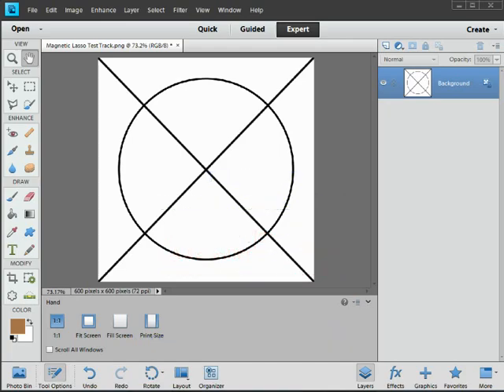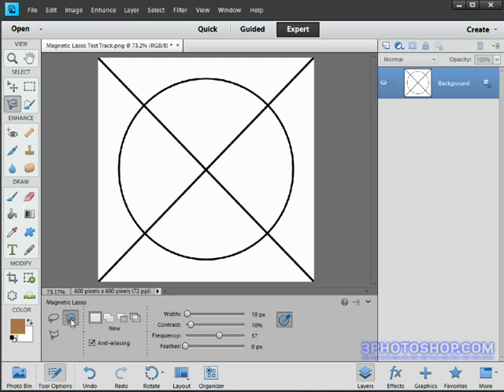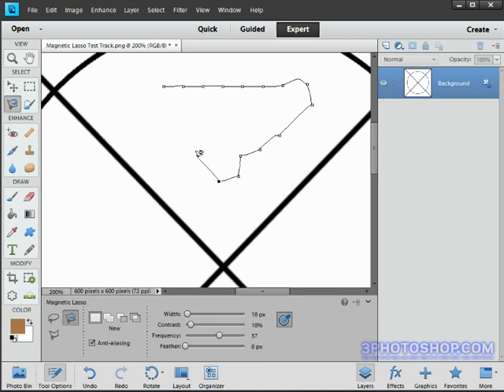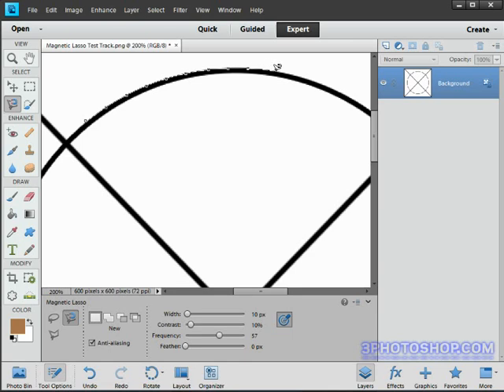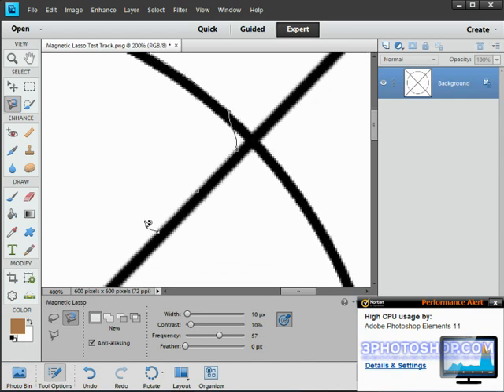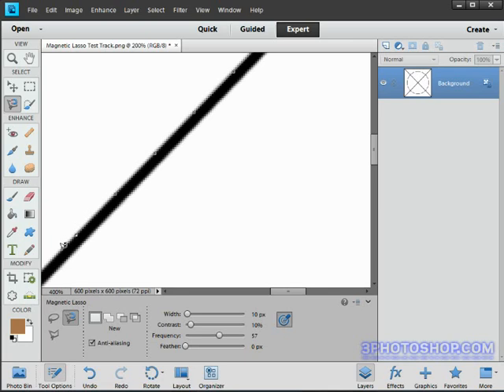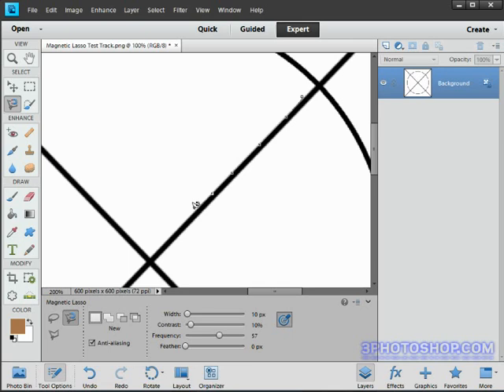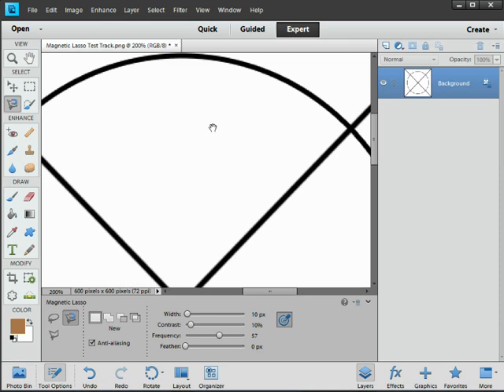Magnetic Lasso in Photoshop Elements 11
So far we've looked at ways to enhance photographs using any number of available colour adjustments, but what if we don't want to affect the entire thing? What if we only want to adjust that red rose, or the right eye, or maybe even the sky? How are we going to do that? Well the answer lies in a selection outline - we use a selection tool to draw an outline around whatever it is we want selected, and them we apply the adjustment as normal. The Magnetic Lasso is one of many tools that creates that selection outline, and it does so by automatically 'sticking' to the outline of the object in question. It doesn't always work, and sometimes it can be quite tough to control, but after watching this tutorial I'm confident you'll be able to give it your best shot - even when the tool tries to misbehave.